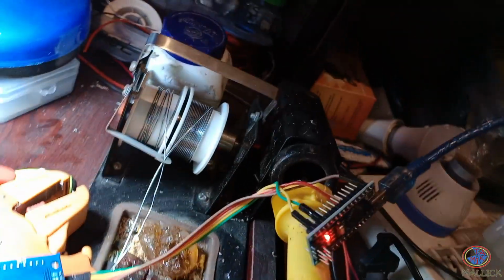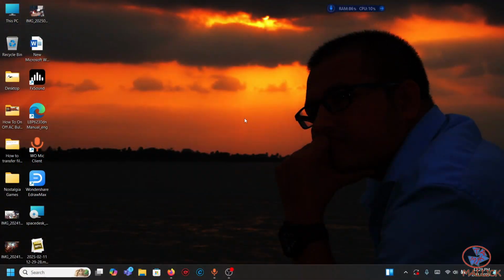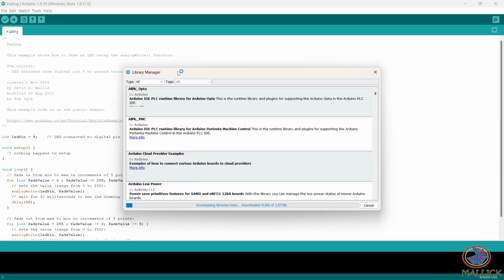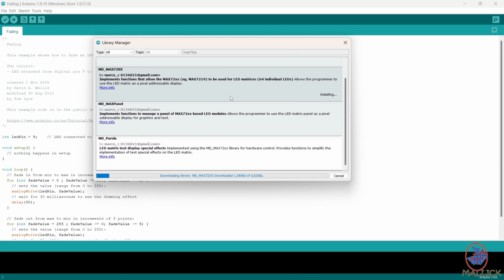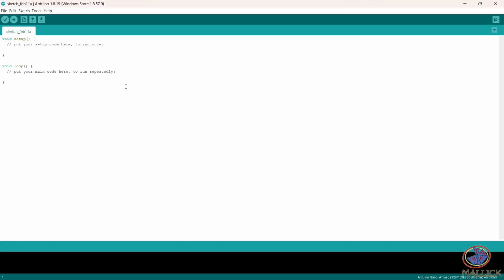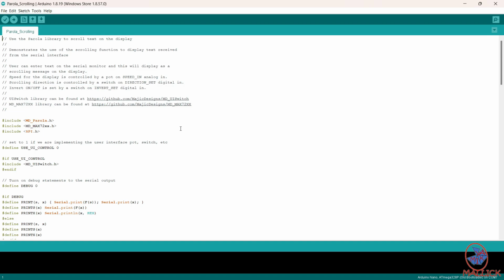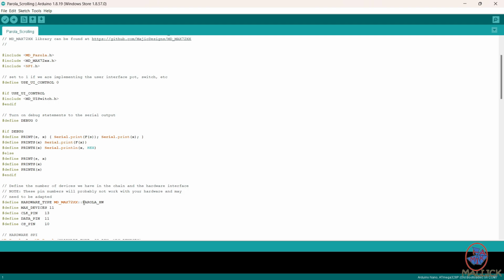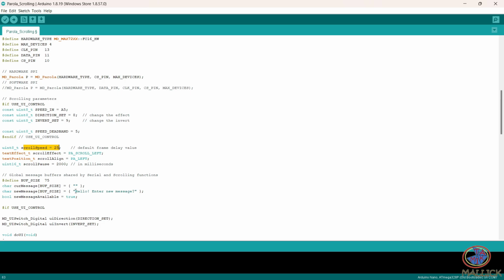How To Use MAX7219 Dot Matrix Display With Arduino Nano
In this video I have tried to show How To Use MAX7219 Dot Matrix Display Module With Arduino Nano.